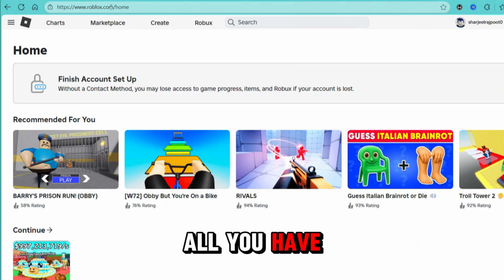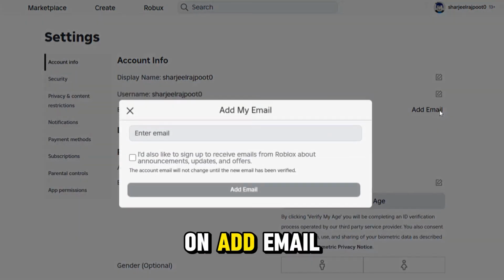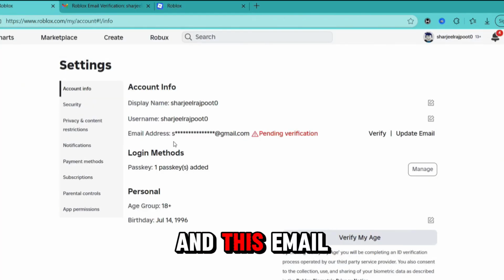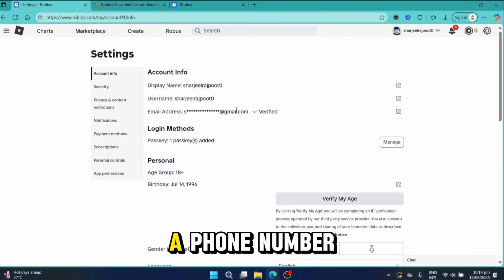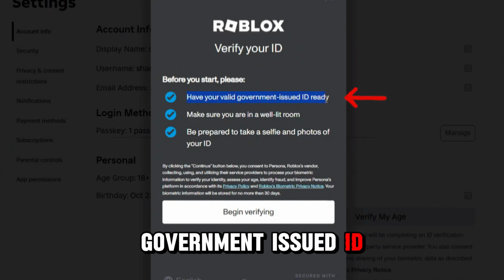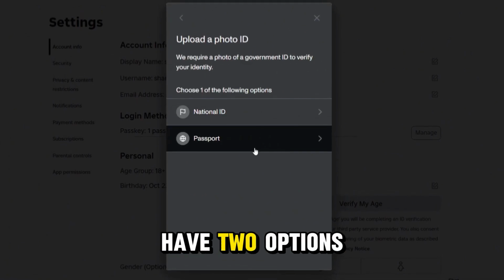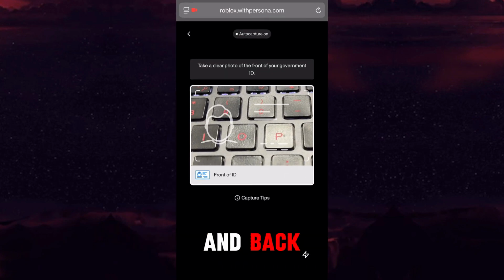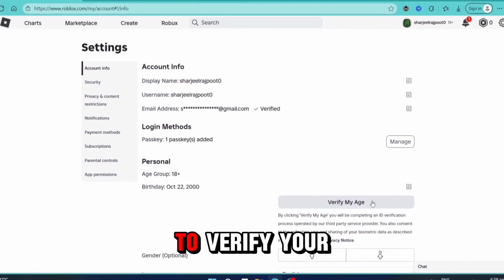How to Actually Enable / Get Voice Chat in Roblox (2026 UPDATED)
In this updated 2025 guide, I’ll show you how to get voice chat in Roblox easily — step by step. Whether you’re on mobile, iPad, or PC, this method will help you enable Roblox voice chat safely and quickly.

You’ll learn exactly how to turn on voice chat in Roblox, verify your age, and fix common issues if the voice chat option isn’t showing on your account. I’ll also cover how to get Roblox voice chat on mobile devices (Android & iPhone) and how to enable voice chat on Roblox iPad without errors.

📢 What you’ll learn in this video:
How to get voice chat in Roblox (2025 working method)
How to enable voice chat on Roblox PC & mobile
How to get Roblox voice chat on iPhone and iPad
How to turn on voice chat in Roblox and start talking
Fix for voice chat not showing or working in Roblox
This tutorial is simple, safe, and works for all Roblox players who want real-time communication in games.

How to Actually Enable/Get Voice Chat in Roblox (2025 UPDATED)